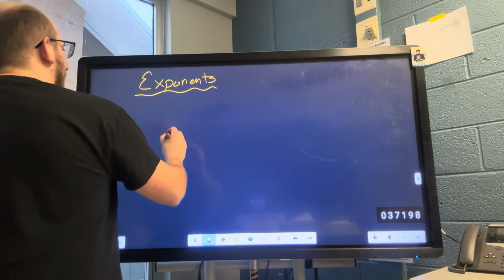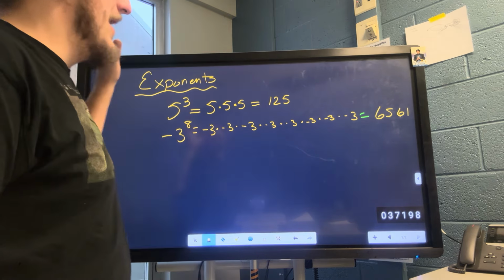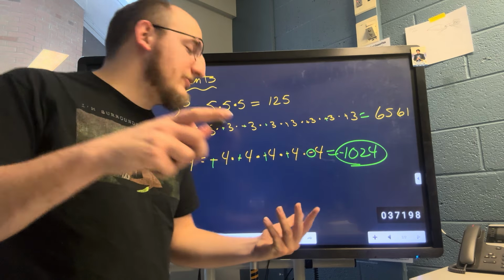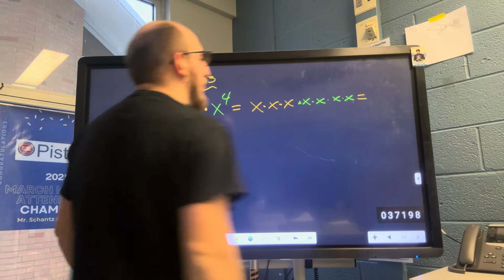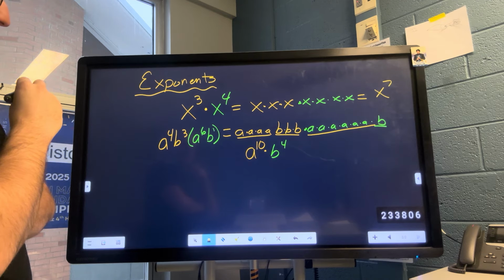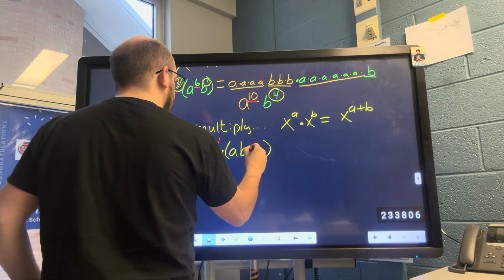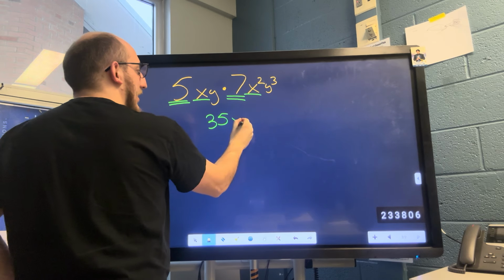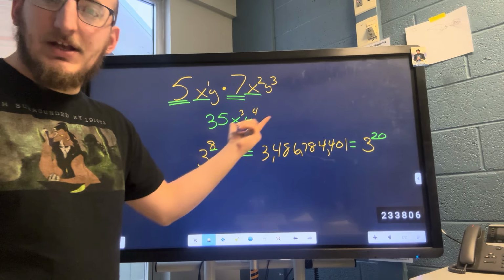Intro to Exponents and Multiplying terms with same base